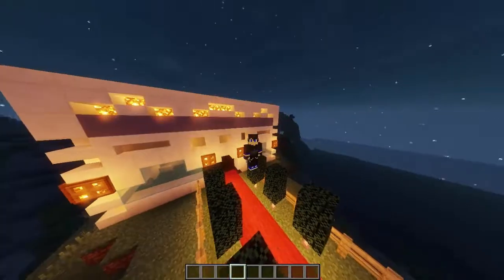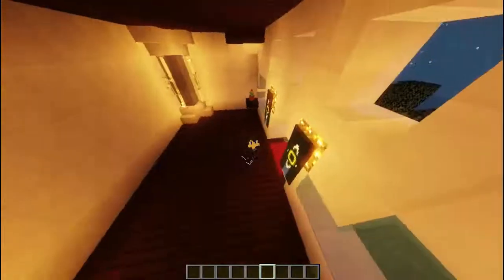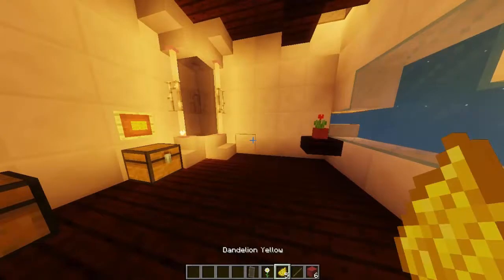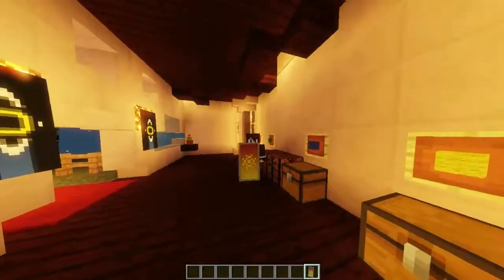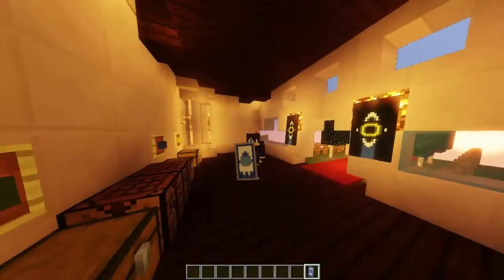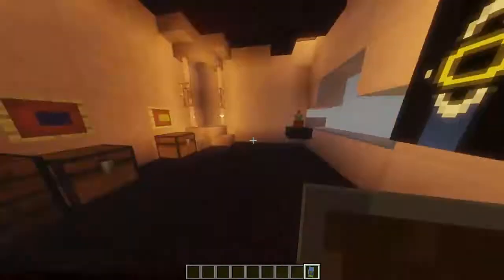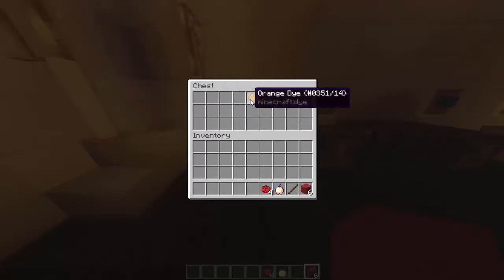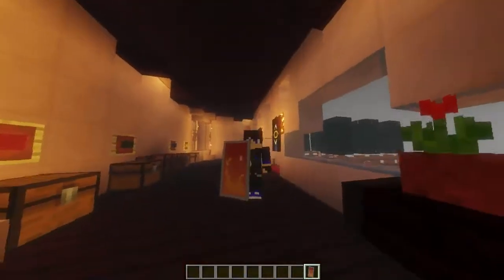Minecraft Annihilation|Shields Designs For Teams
My second commentary video :0
Not quite nervous this time :P, luckily.
Today I collected some banners from the internet, lol. And put them in one video :D.
I basically made banners and shields for decoration and use.
These are just ideas for the minecraft gamemode 'Annihilation' would be a really nice addition to the game :3
Give the video a thumbs up for more videos :D

Luv Ya
-Victor